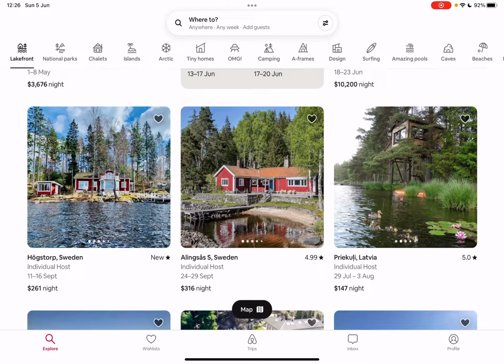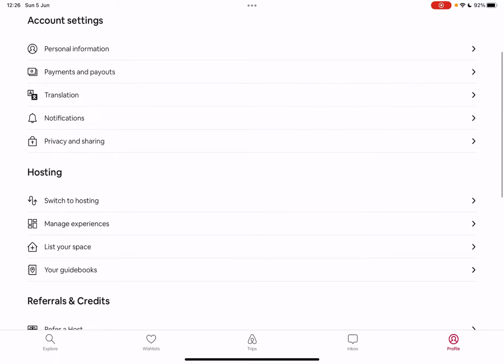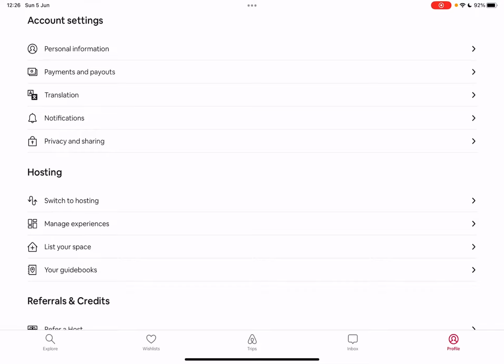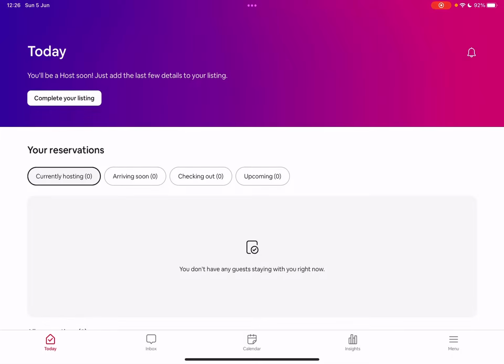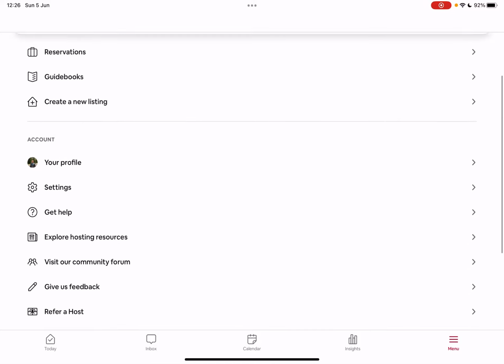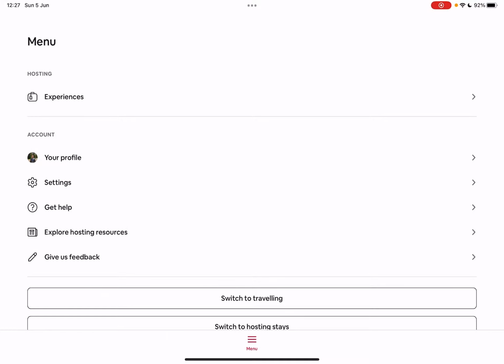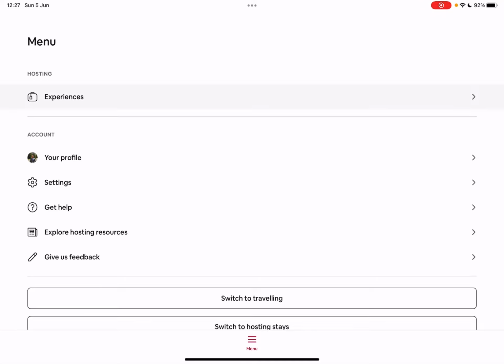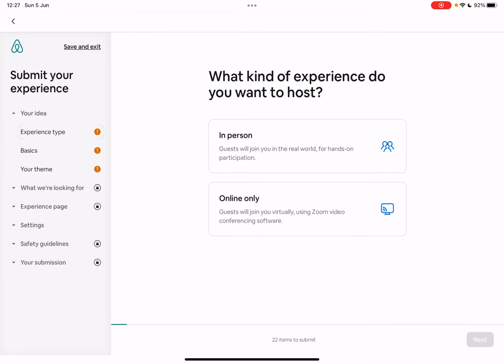How to Host Experience on AirBnb? - AirBnb Tips